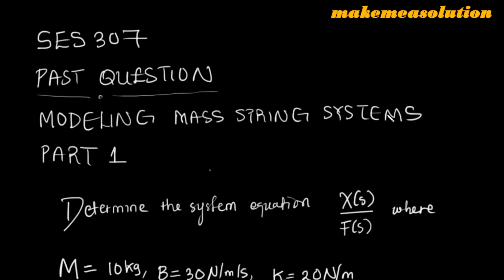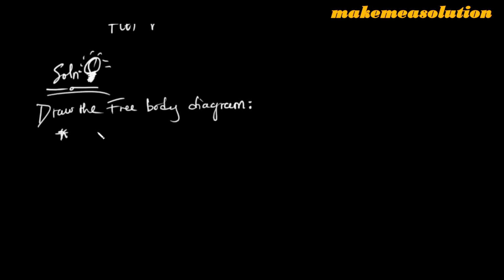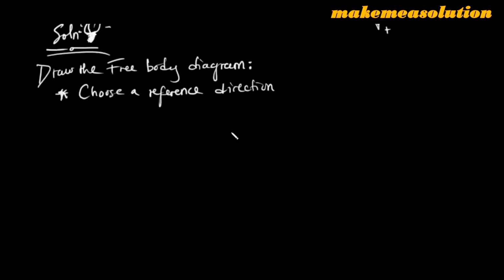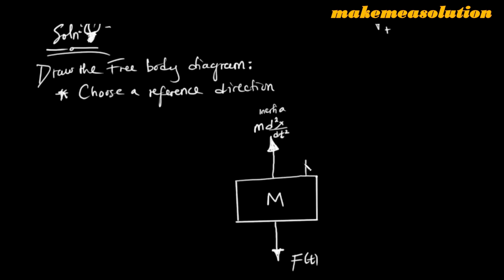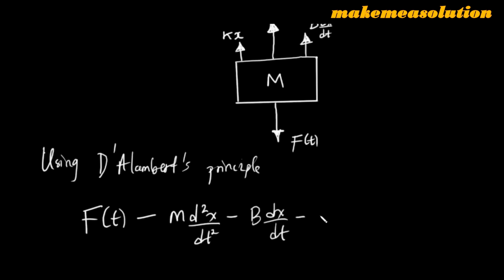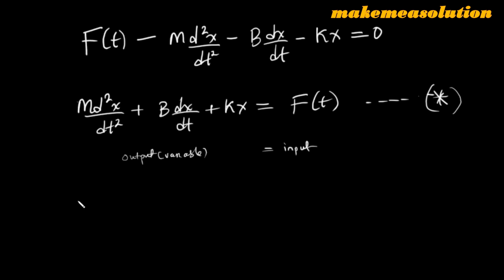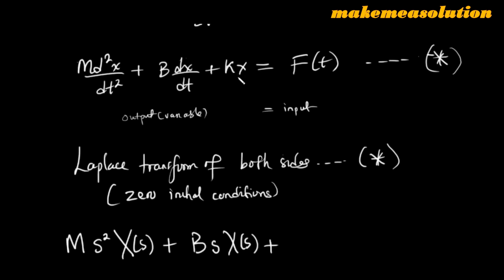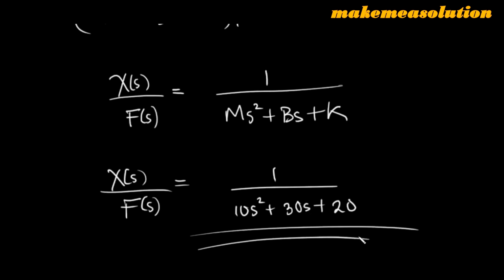Mass Spring Damper System: Part 1